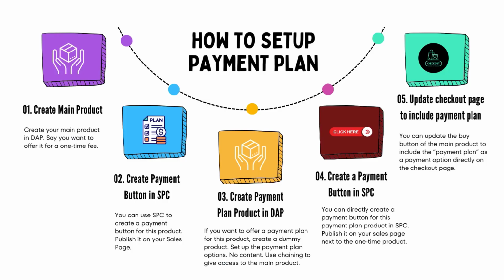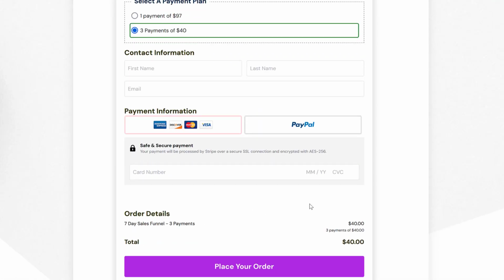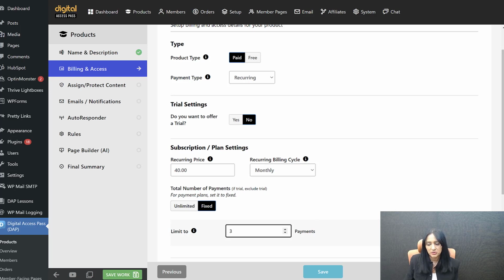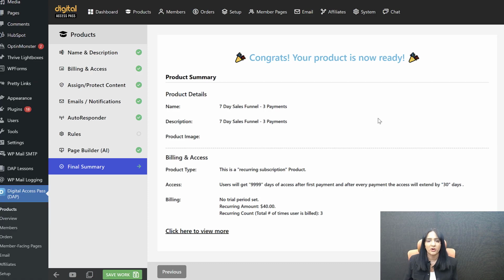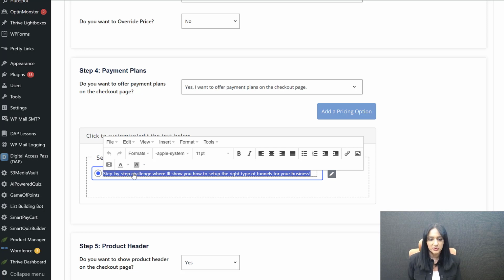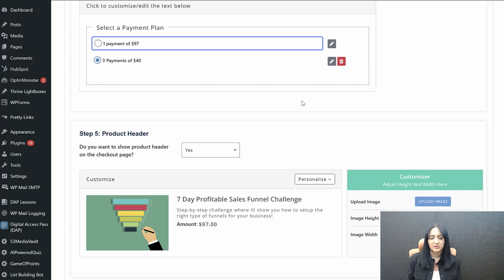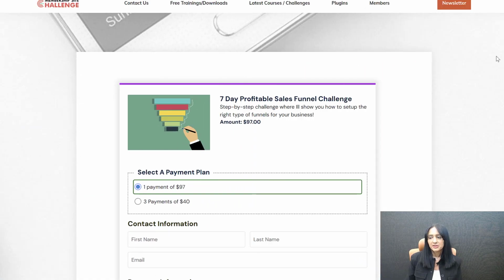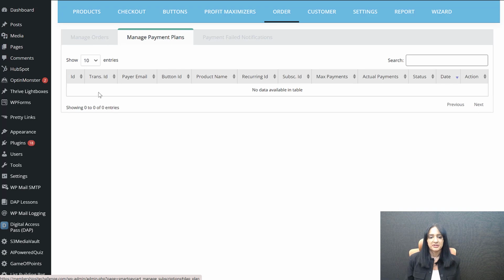How to offer a payment plan for your one-off product or course, without duplicating the content!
SmartPayCart (SPC) is one of the most powerful, customizable and easy-to-use shopping cart plugin for WordPress. It's made for DigitalAccessPass (DAP) - a membership + LMS plugin for WordPress.

Watch this video to learn how to use SPC to offer payment plans for your one-off products and courses!

SPC is loaded with features! You can use it to sell all kinds of products and services - one-off, subscriptions, payment plans, free and paid trial.

From a drag & drop checkout page builder, order bumps, multiple payment plans, visual funnel builder, 1-click upsells, member's area upsells, pre-applied coupons, order receipts, dunning management, fulfillment options, EU Vat / GDPR support, full tracking & reporting, ability to create instant storefront, you can do it all using SPC!

If you want to offer a payment plan for your one-off products or courses, you'll have first create a dummy product, setup the billing / payment plan details, and use product chaining to give access to the main product. No need to duplicate content.

Watch video for all the details.

MembershipSiteChallenge.com

👉 Don't have DAP? Check it out:
Membership + LMS plugin:  DigitalAccessPass.com